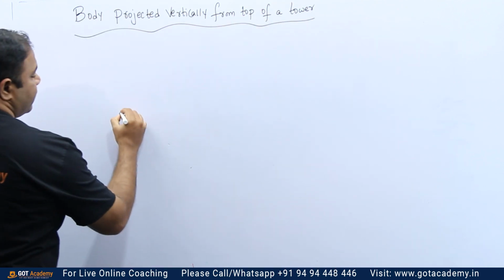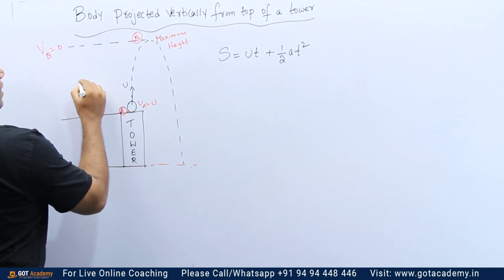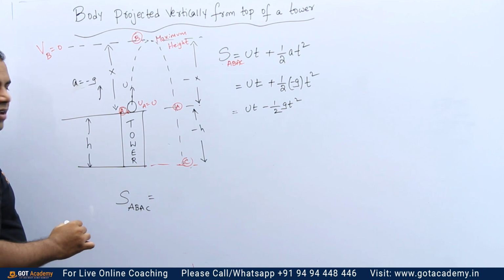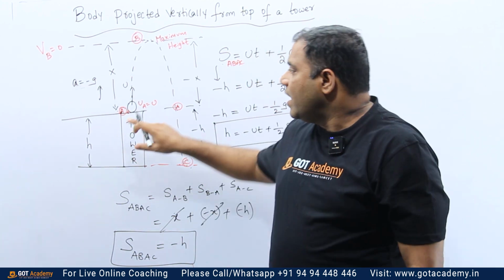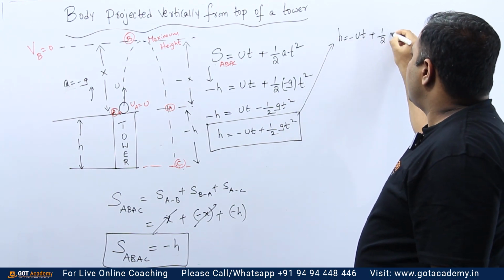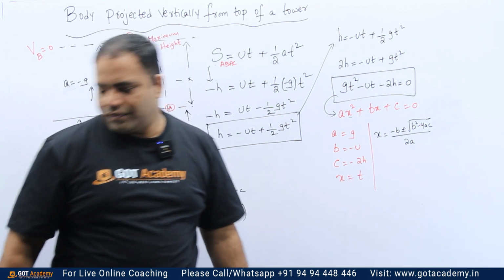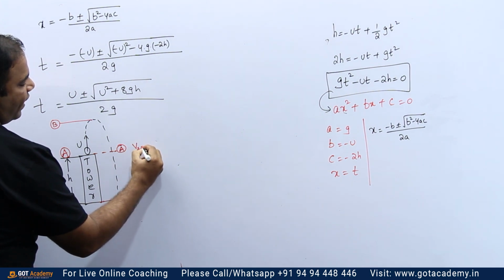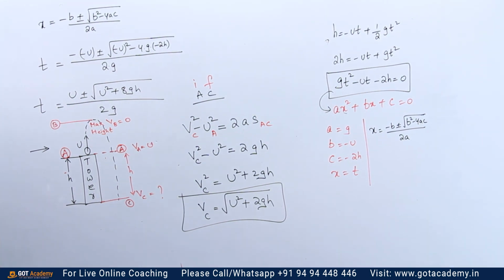Kinematics 1D | Body Projected Vertically Upwards From Top Of The Tower | JEE - NEET Physics Course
In this video, we'll dive deep into the Kinematics concept of a body projected vertically upwards from the top of a tower, a fundamental topic for JEE and NEET aspirants. We'll help you understand the underlying principles and equations, ensuring you are well-prepared for any related question that may appear in your JEE or NEET exams.

Join us as we simplify the concept of a body projected vertically upwards from the top of a tower, making it easy for you to grasp, apply, and master. Our expert educator will walk you through the step-by-step derivation of essential equations and demonstrate how to solve various types of problems. We'll also share some tips and tricks to help you solve these problems quickly and accurately.